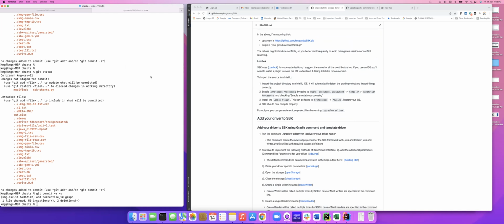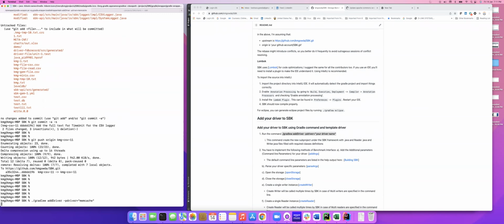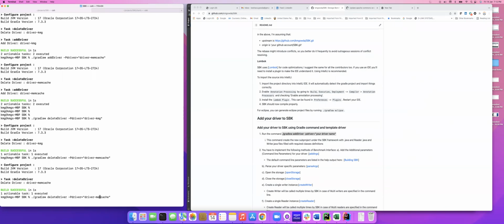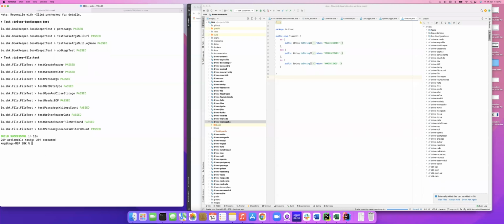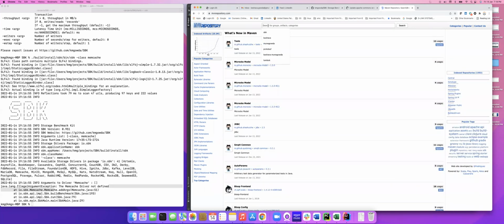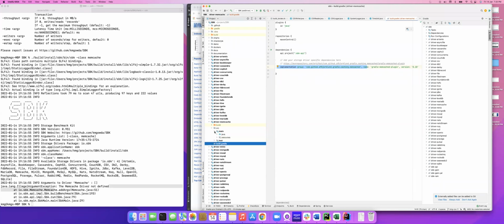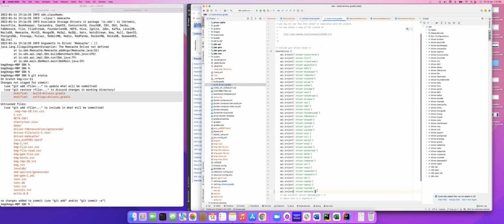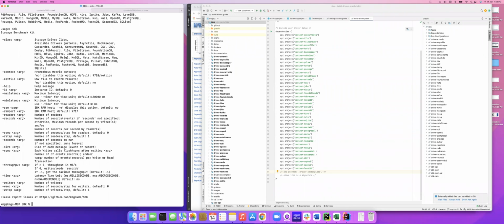Dr. Keshava Munegowda Session 13 SBK gradelew addDriver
ATAL FDP on "Advanced Computing Paradigms: Bridging AI, HPC, and Data-Driven Technologies", scheduled from October 13th to 18th, 2025.